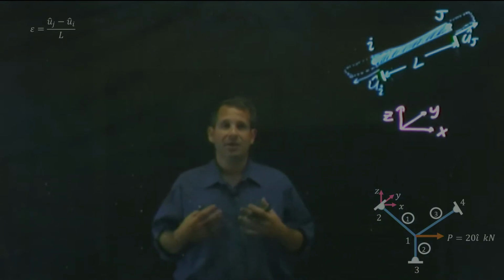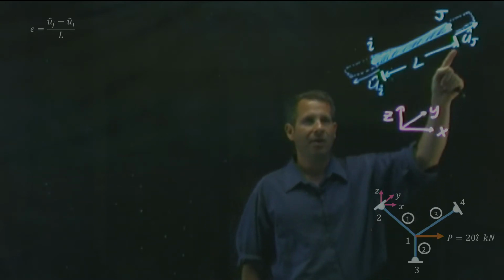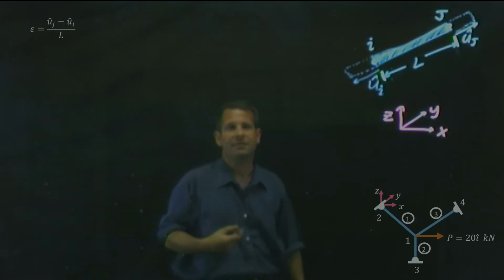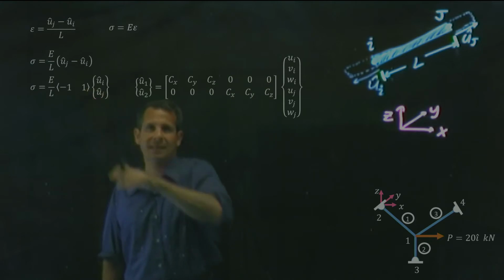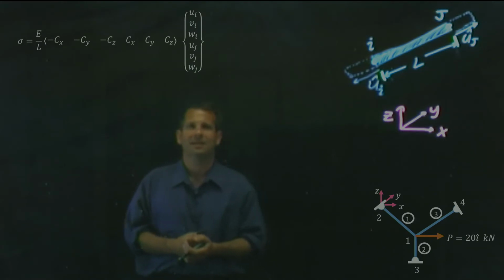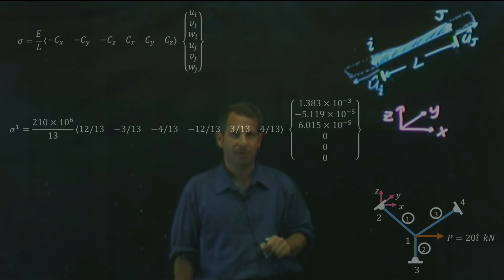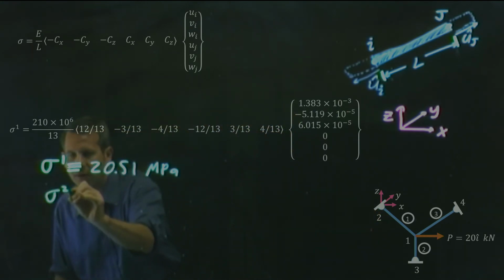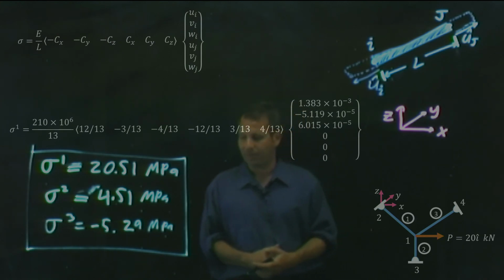ME313 Lecture 7 part 9 of 9